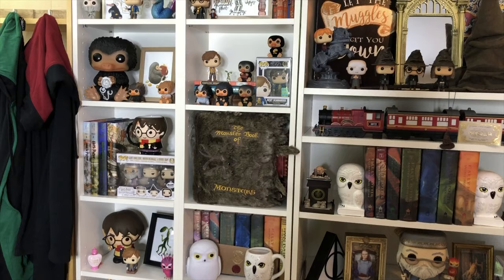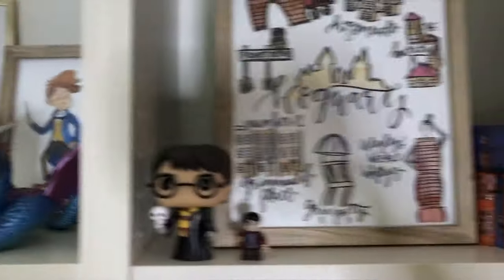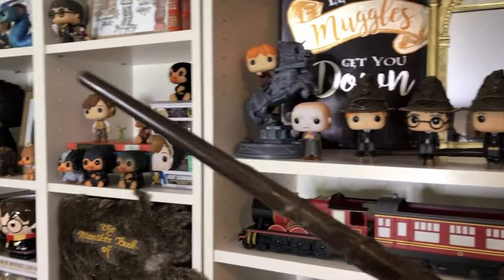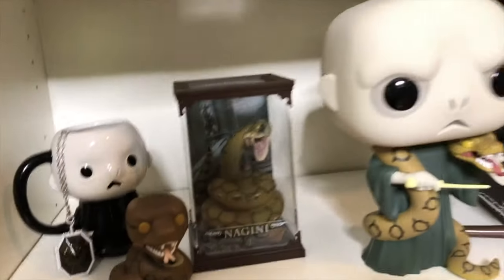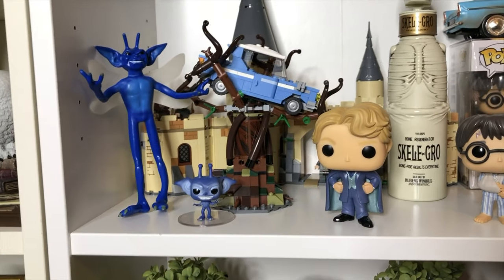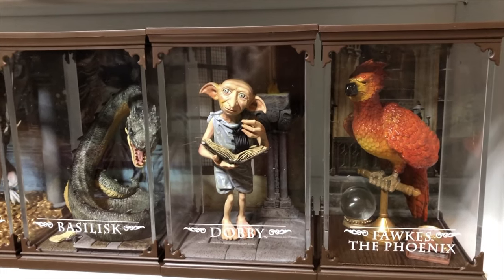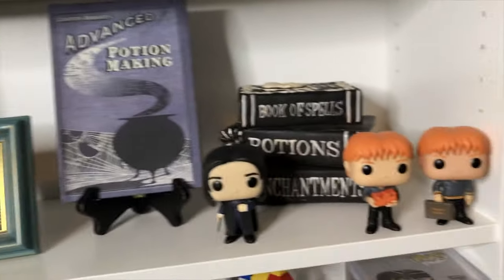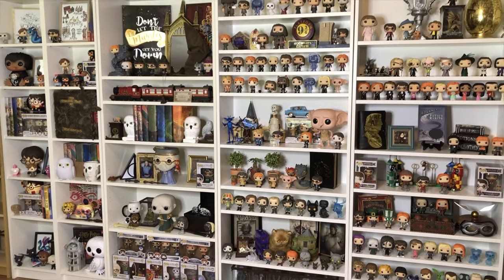MY HARRY POTTER COLLECTION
Hello you guys! So happy to show you my Harry Potter wall full of replicas, books and my complete Harry Potter and Fantastic Beasts Funko Pop! Collection. This is the only Funko Pop collection I have completed since I own every single pop Funko has released to this day. Join me on Instagram @giojammies and let’s collect together. Stay blessed!